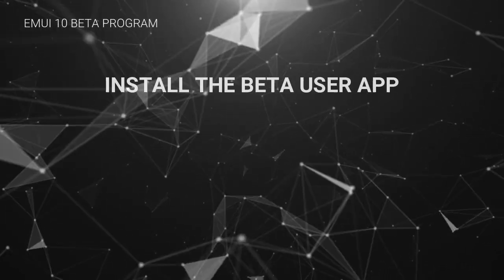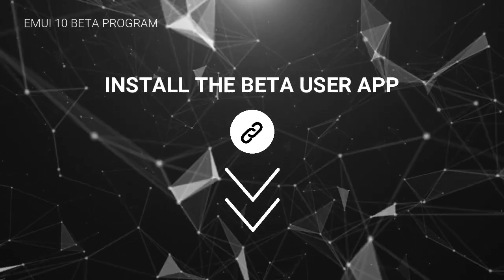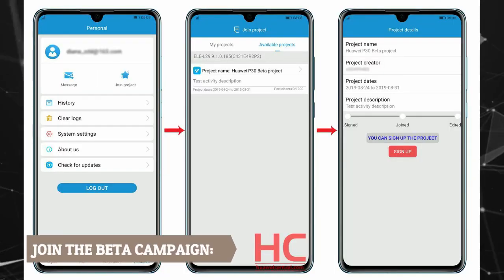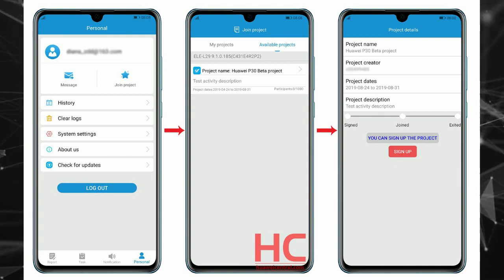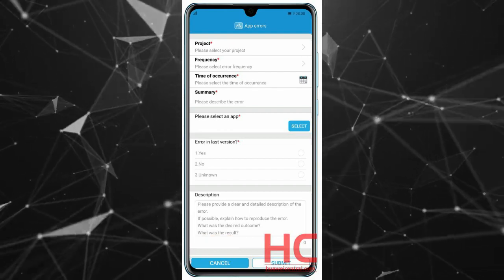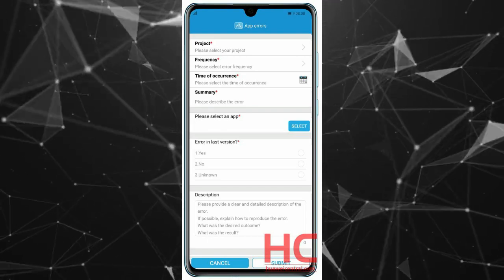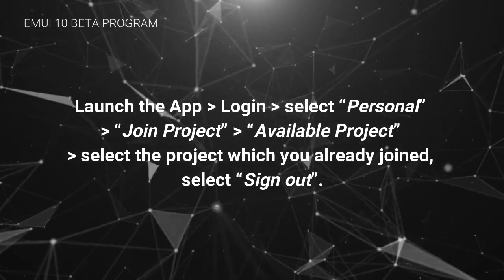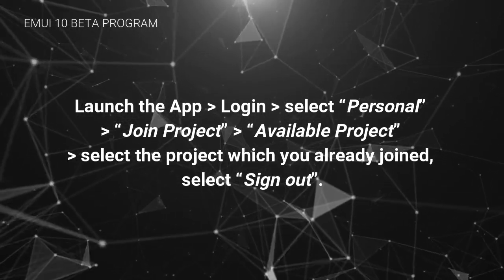EMUI10 BETA | How to sign up or sign out of EMUI 10 Beta program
How to sign up or sign out of EMUI 10 Beta program
visit their website for more huawei and emui updates!